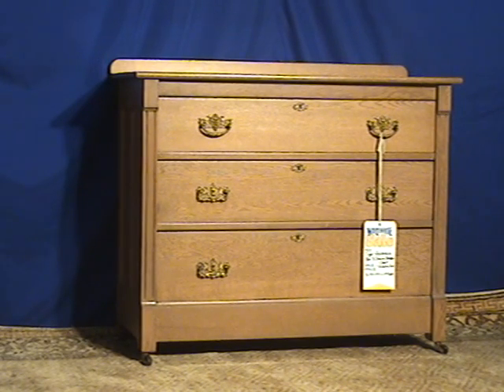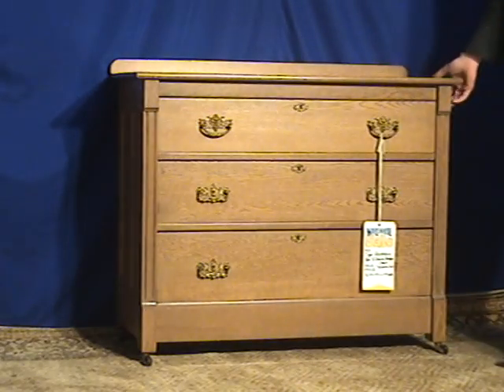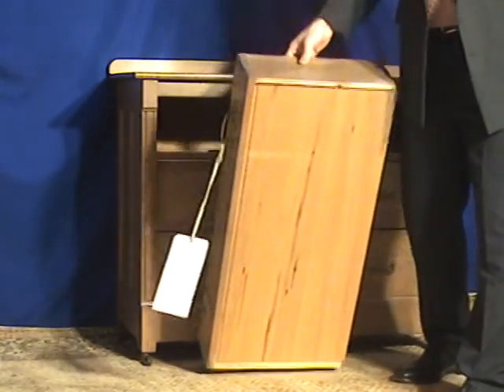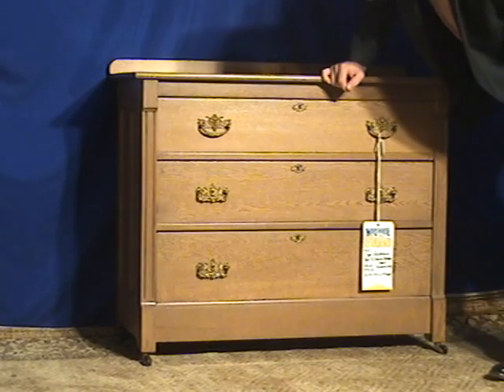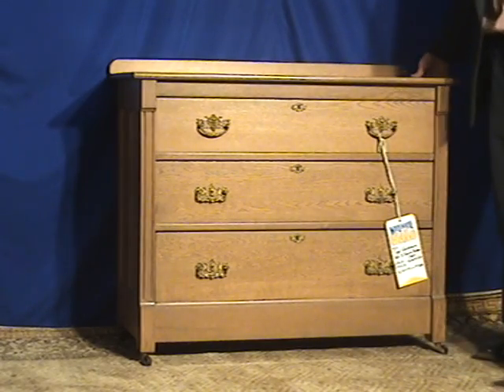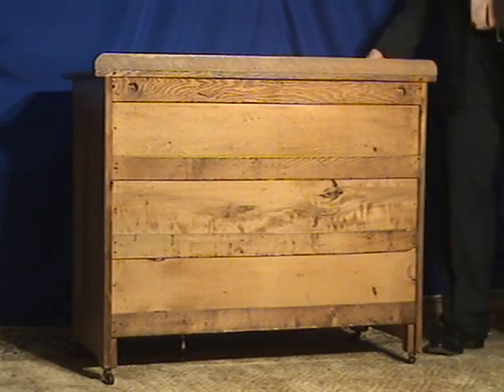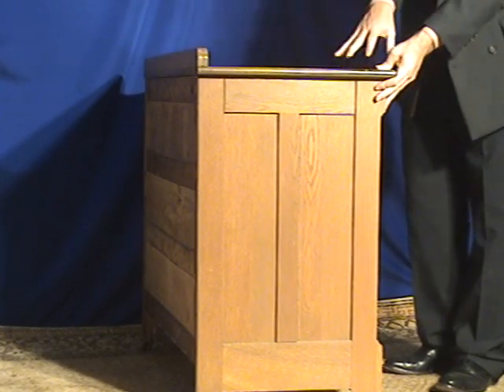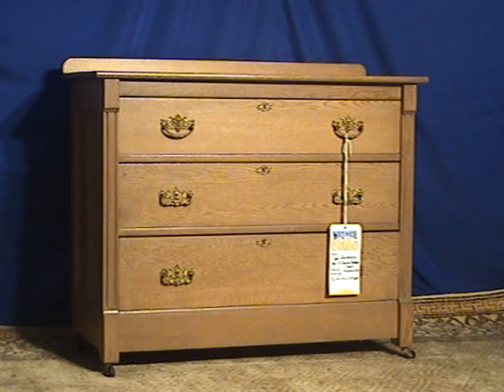Victorian Oak 3 Drawer Dresser Mi61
oldwoodmarket.com  Victorian Oak Dresser with 3 Drawers: Ohio Antique Shop Dealer. Disclosure of condition is vital. Videos tell more about the antique than an auction, store or mall showing a tag of "$300 Dresser". Buy with confidence.